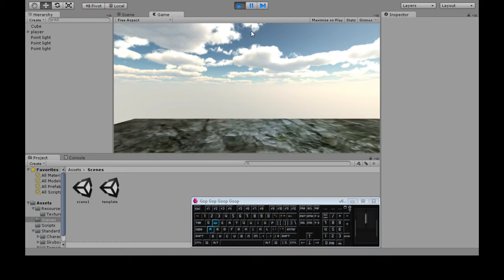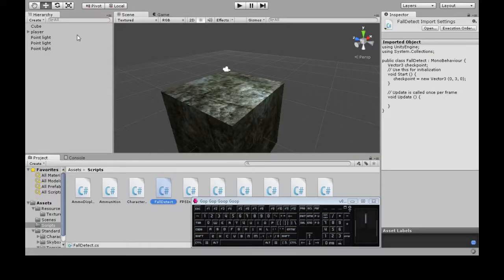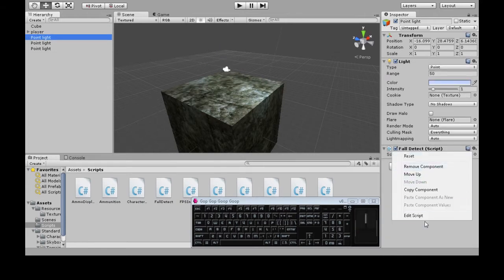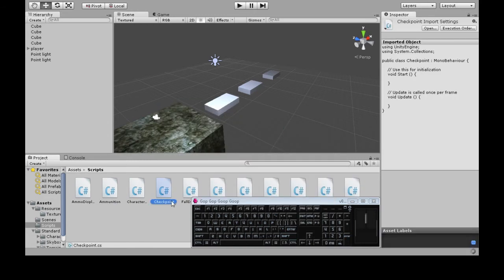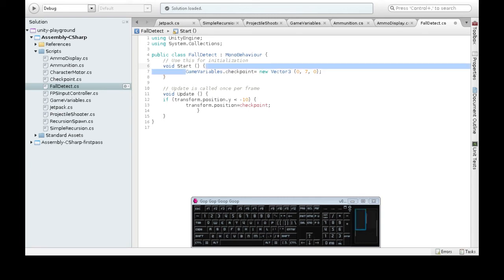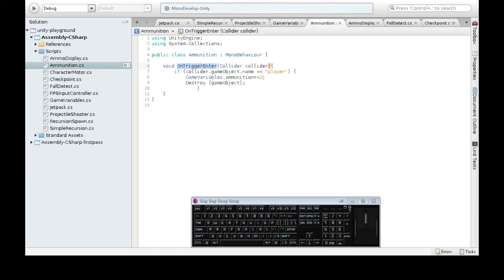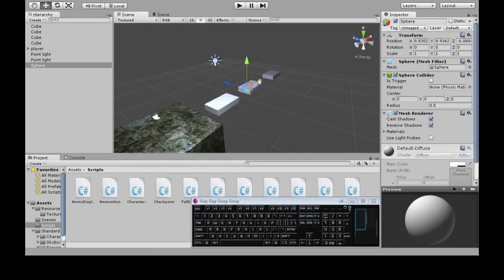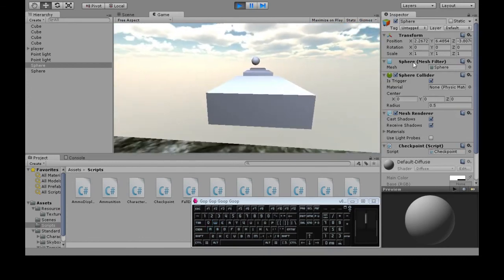Unity3D - Change Where You Restart After Falling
Make checkpoints that change where you restart after falling.